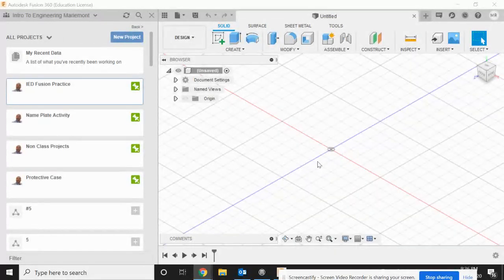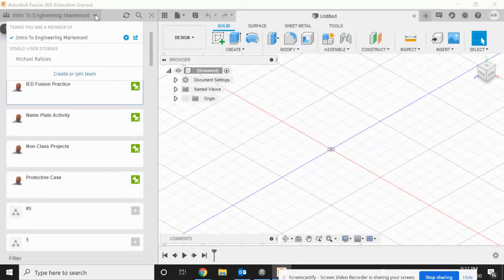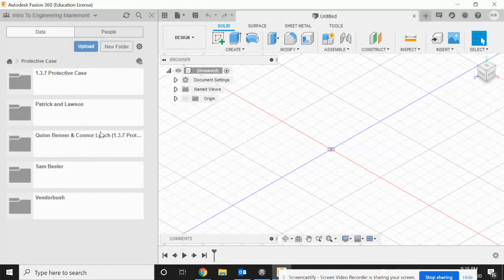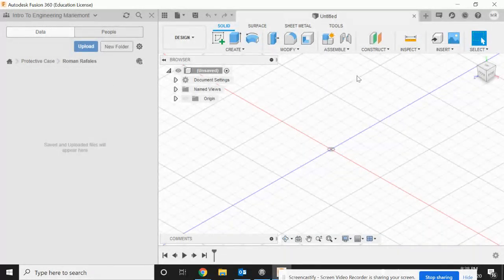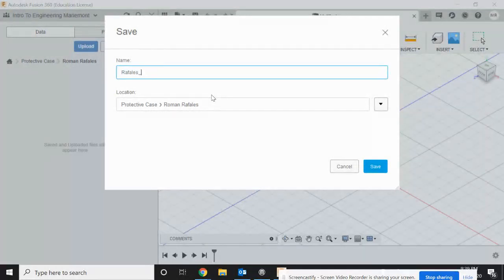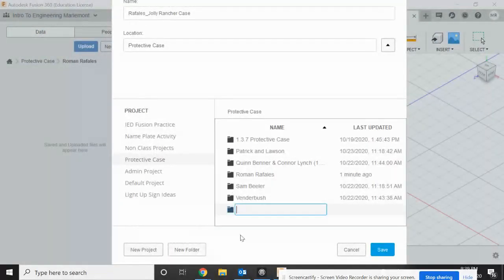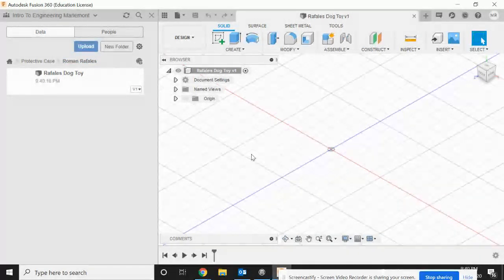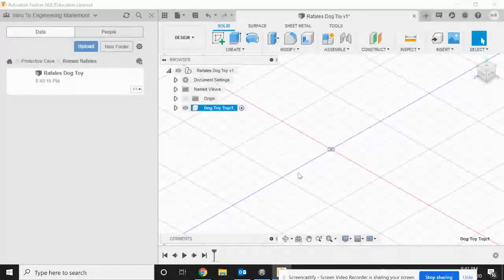How to Start a Class Project in Fusion 360